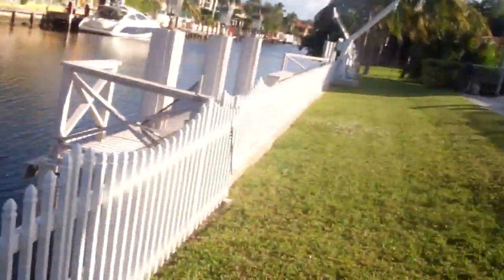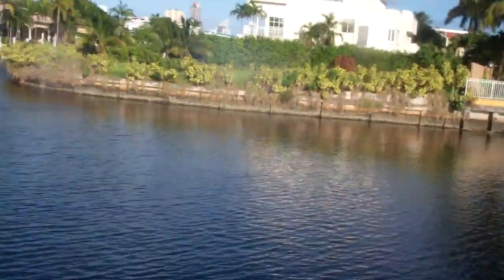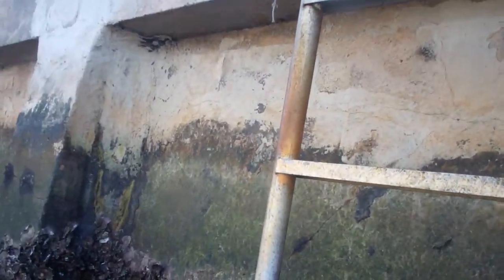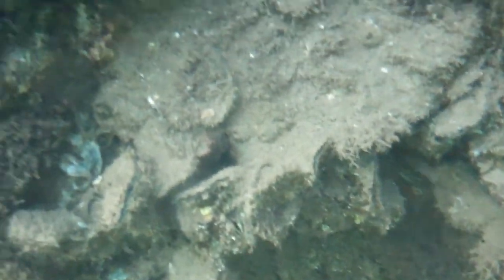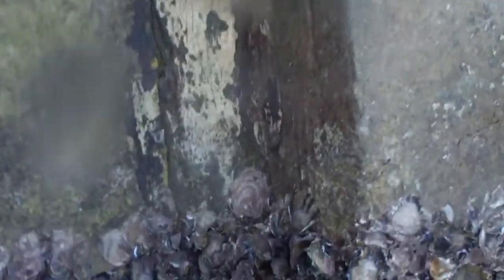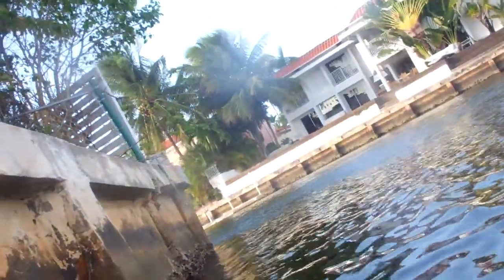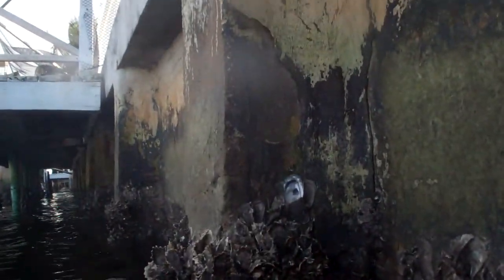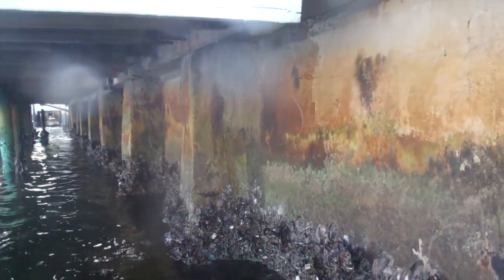Seawall video Inspection North Miami Beach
Sea Me Dive,Inc. Seawall Dock video inspection & Repair
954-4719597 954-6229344